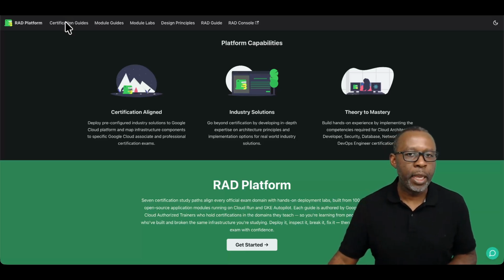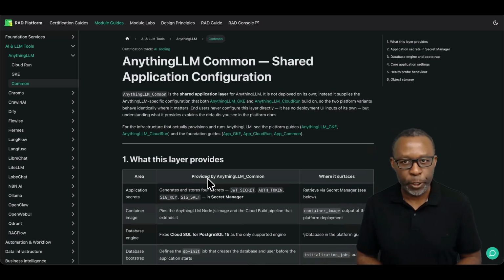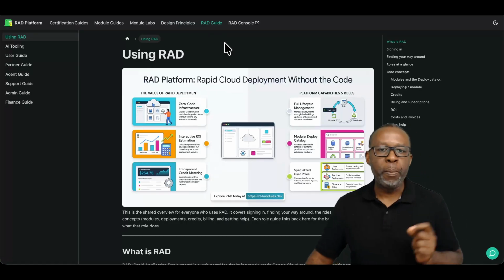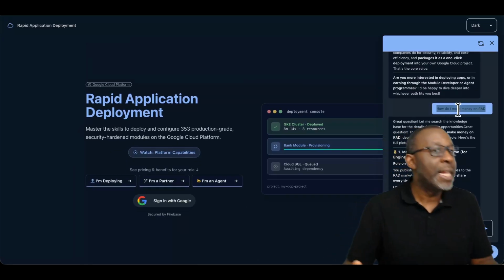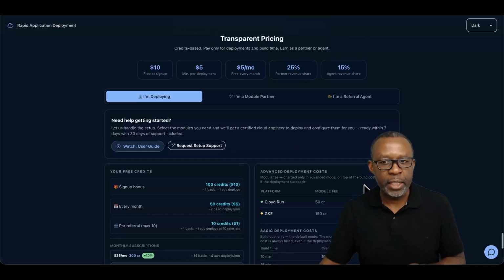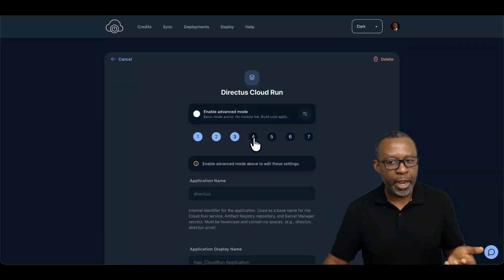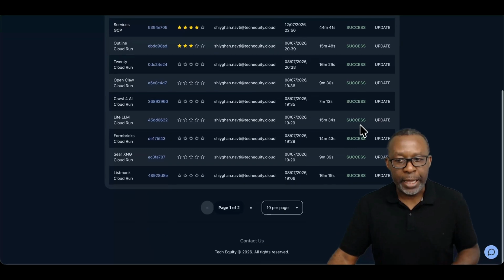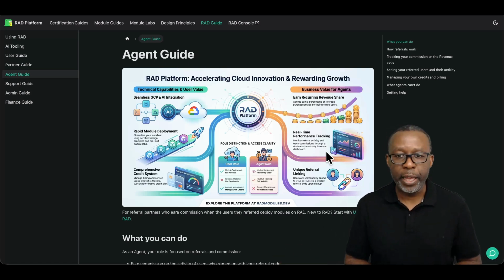RAD Program Overview — Rapid Application Deployment on Google Cloud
RAD (Rapid Application Deployment) is a platform that accelerates deploying production-ready, security-hardened infrastructure on Google Cloud. This overview walks through how RAD turns Terraform modules for 120+ open-source and enterprise applications into guided, one-click deployments on Cloud Run and GKE.

In this video:
• How RAD's module catalog spans Cloud Run and GKE deployment targets
• The deployment workflow, from module selection to a live GCP project
• Roles for platform admins, partners, and deployment agents
• Credits-based billing and subscription tiers